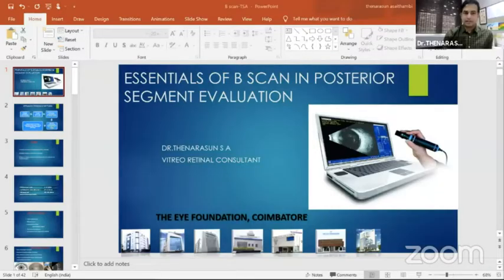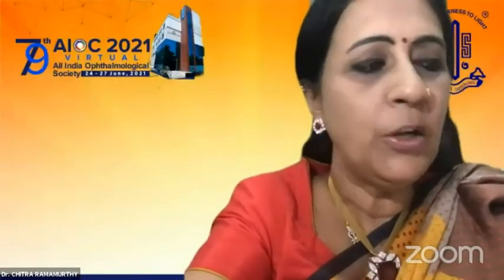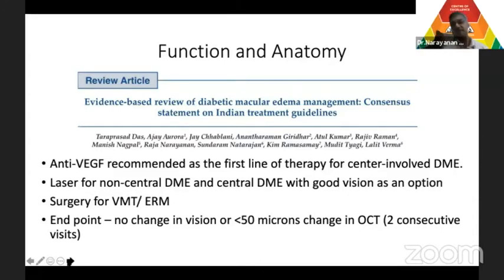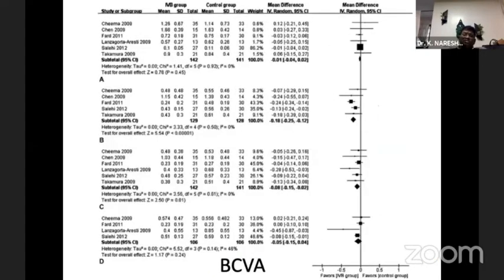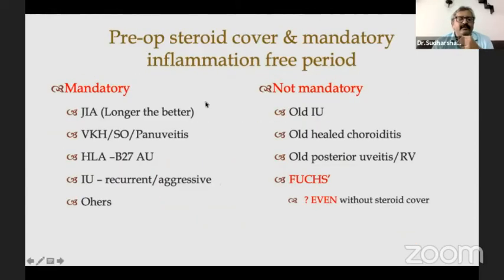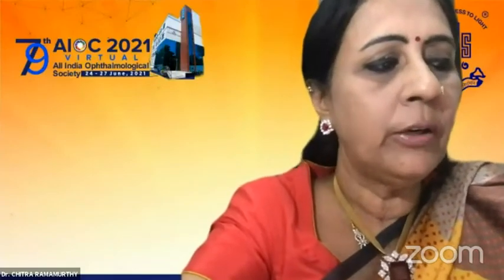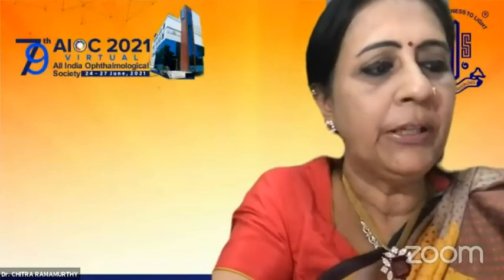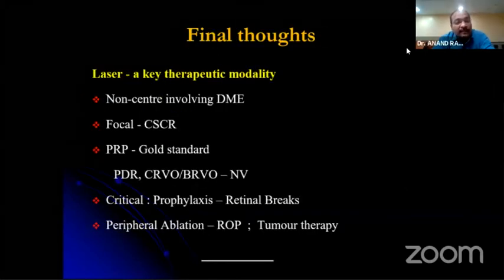AIOC2021 - GP150 - Dr. Chitra Ramamurthy - AIOS ARC Preferred Practice GuidelinesVitreo Retina&Uvea